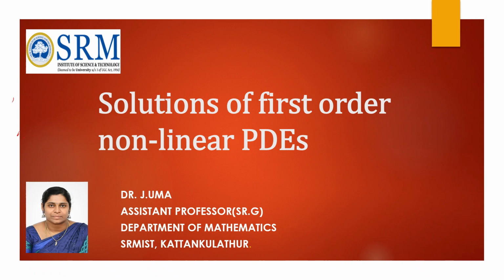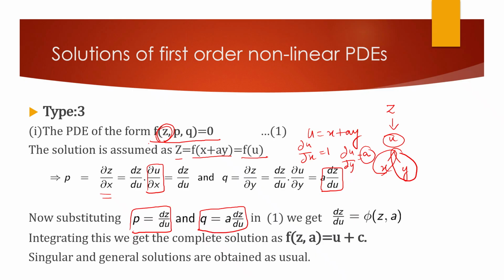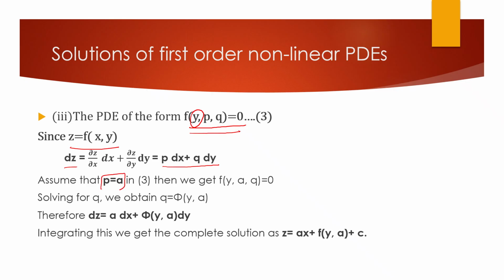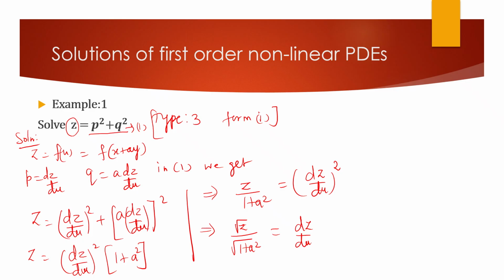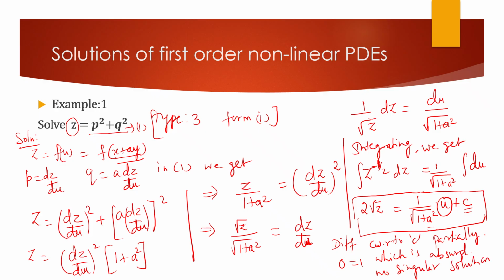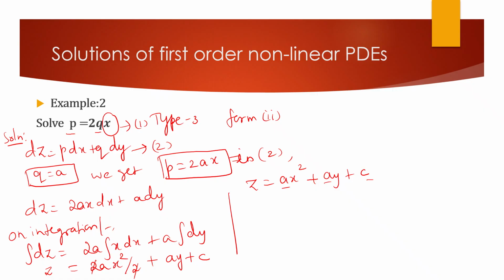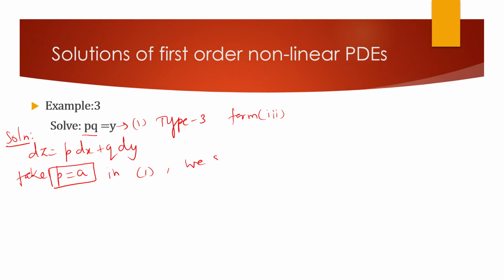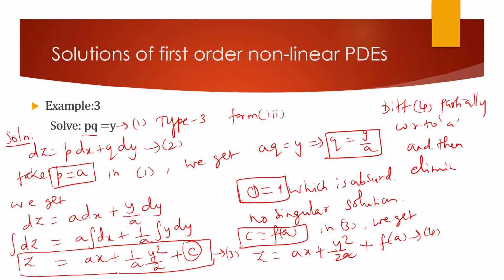Solution of first order non-linear PDE: Type-3